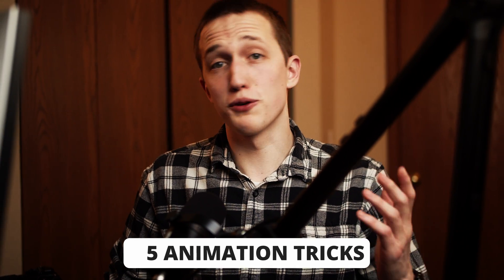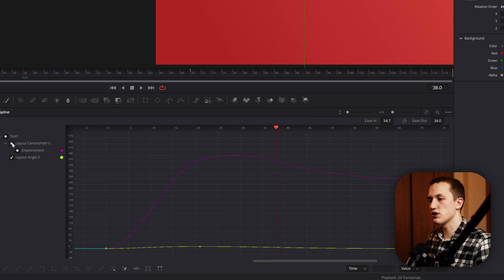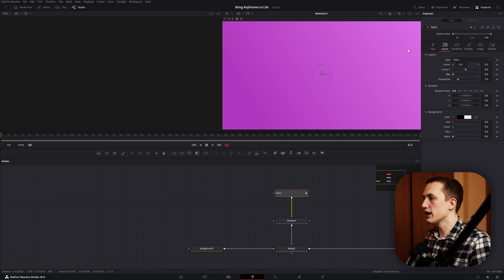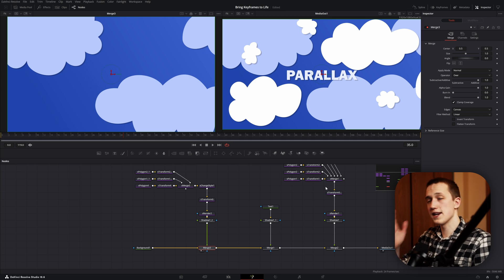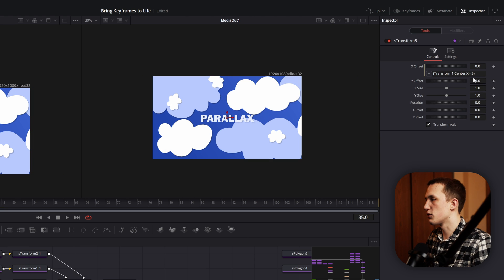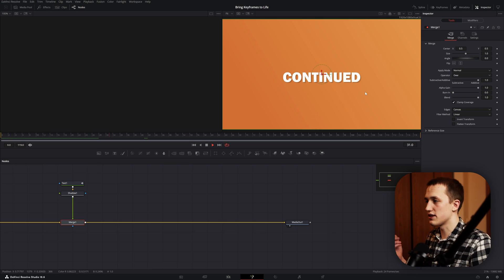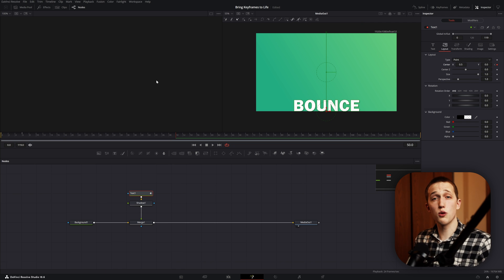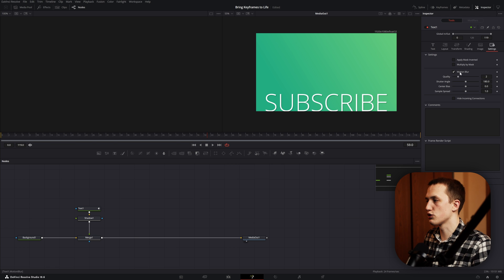Bring Your Animations to Life in DaVinci Resolve Fusion!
This video covers 5 tricks professionals use to bring their animations to life! I will be covering the steps needed to recreate them for yourself!

⚡EditorCollection, animations in a few clicks!

🛒 EditorTitles, the ultimate DaVinci Resolve Title Pack!

⚙️ Recording and Editing Gear: